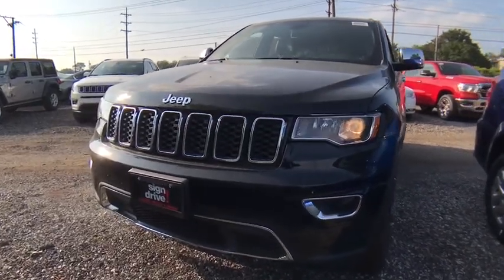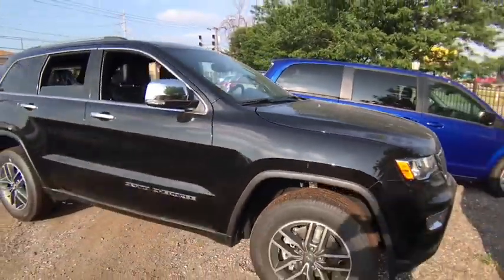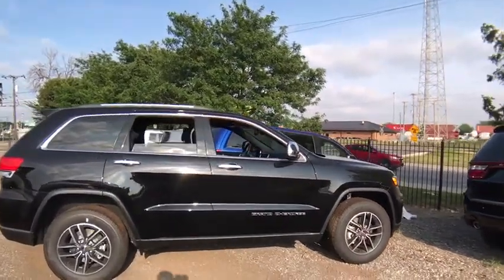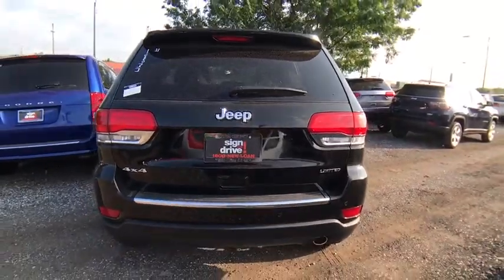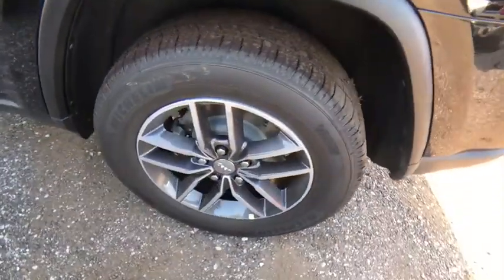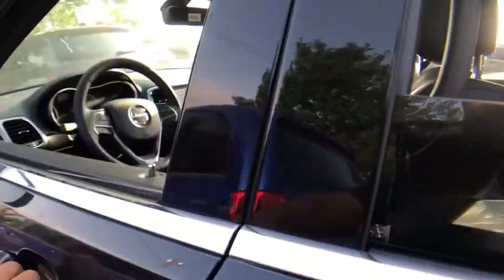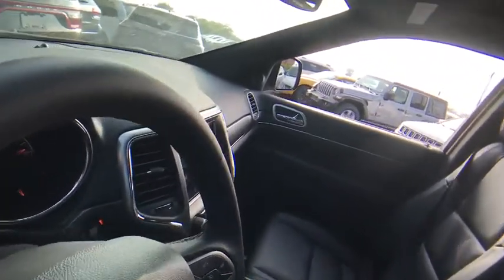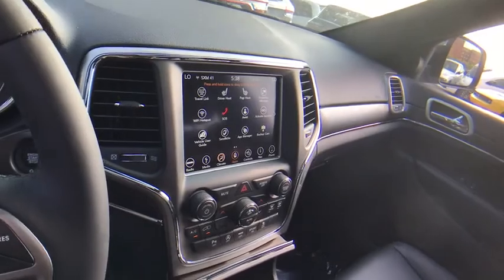2018 Jeep Grand Cherokee Matteson, Lansing, Oak Lawn, Northwest Indiana, Chicago, IL 18833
Diamond Black Crystal Pearlcoat New 2018 Jeep Grand Cherokee available in Matteson, Illinois at South Chicago Dodge. Servicing the Lansing, Oak Lawn, Northwest Indiana, Chicago, IL area.
2018 Jeep Grand Cherokee Limited - Stock#: 18833 - VIN#: 1C4RJFBG9JC484347

Boasts 25 Highway MPG and 18 City MPG! This Jeep Grand Cherokee delivers a Regular Unleaded V-6 3.6 L/220 engine powering this Automatic transmission. WHEELS: 18 X 8.0 TECH GRAY ALUMINUM, TRANSMISSION: 8-SPEED AUTOMATIC (850RE), TIRES: P265/60R18 BSW AS LRR.* This Jeep Grand Cherokee Features the Following Options *QUICK ORDER PACKAGE 2BH , RADIO: UCONNECT 4C NAV W/8.4 DISPLAY, POWER SUNROOF, NORMAL DUTY SUSPENSION, MANUFACTURER'S STATEMENT OF ORIGIN, GVWR: 6,500 LBS, FRONT LICENSE PLATE BRACKET, ENGINE: 3.6L V6 24V VVT UPG I W/ESS, DIAMOND BLACK CRYSTAL PEARLCOAT, BLIND SPOT & CROSS PATH DETECTION.* Visit Us Today *For a must-own Jeep Grand Cherokee come see us at South Chicago Dodge Chrysler Jeep, 7340 South Western Ave, Chicago, IL 60636. Just minutes away!